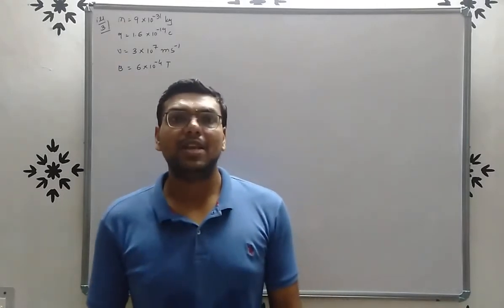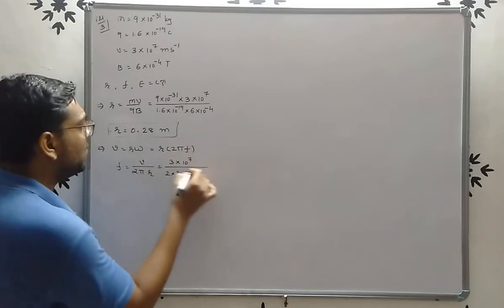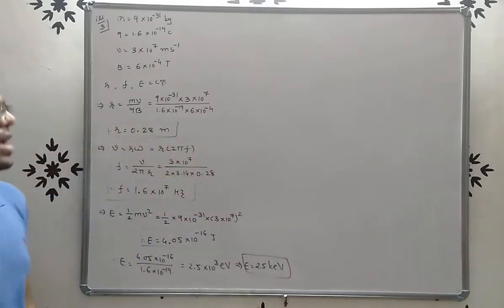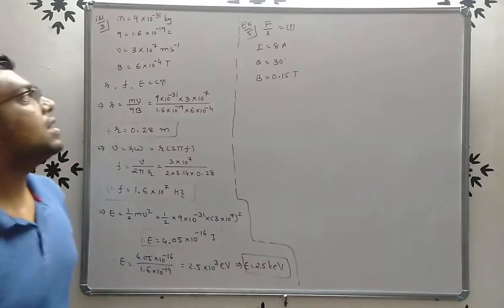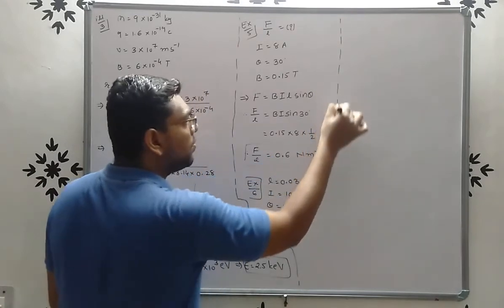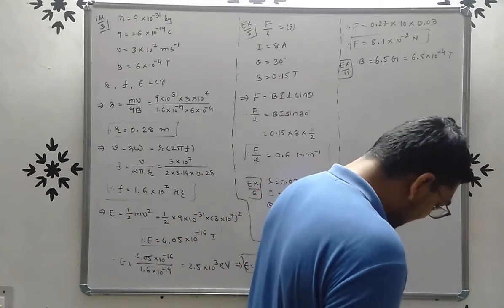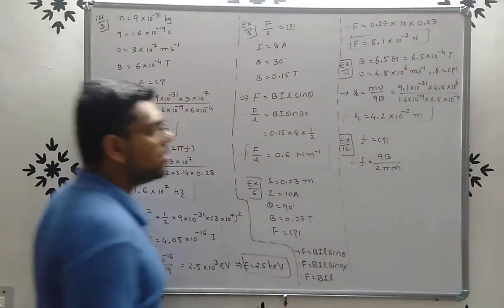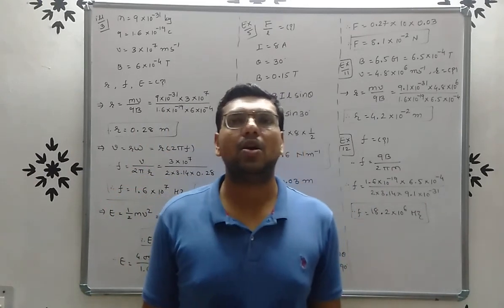Std-12 EM Ch-4 lac-4 ill-3 and Ex-5,6,11,12